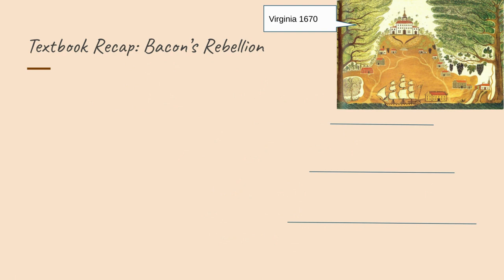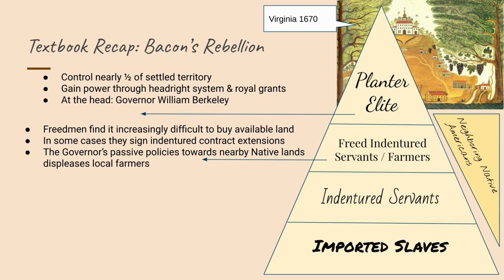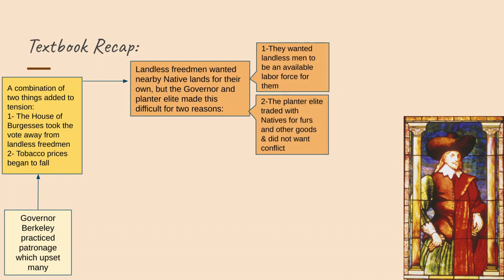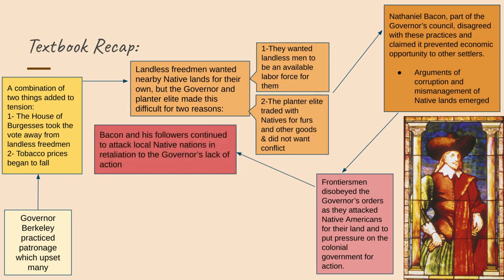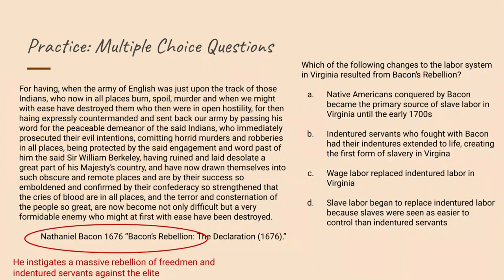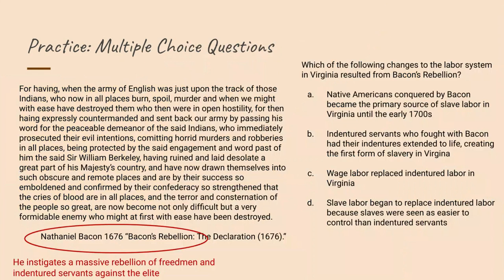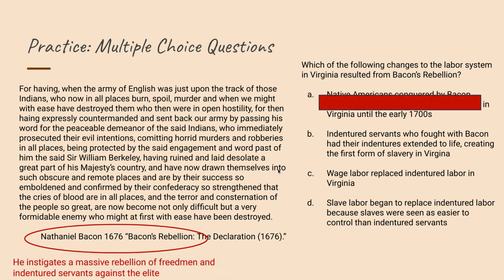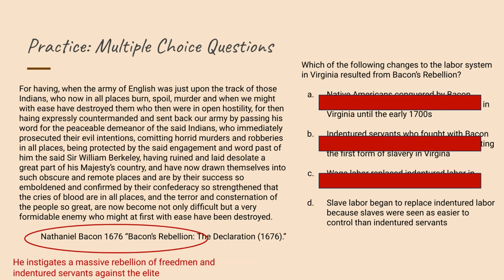Conflict Within the Colonies Bacon's Rebellion